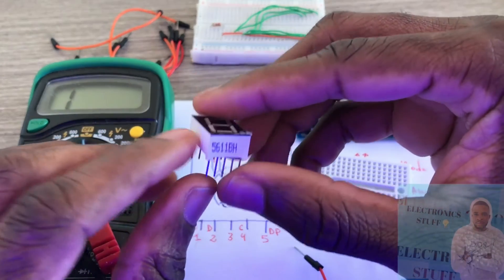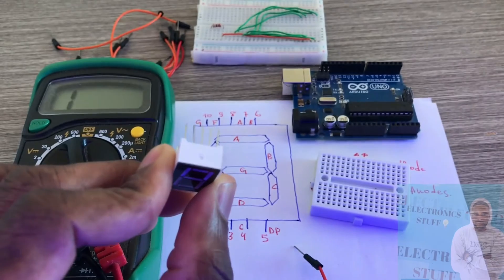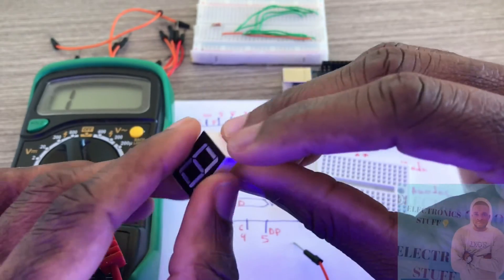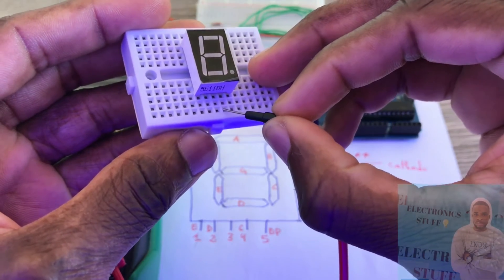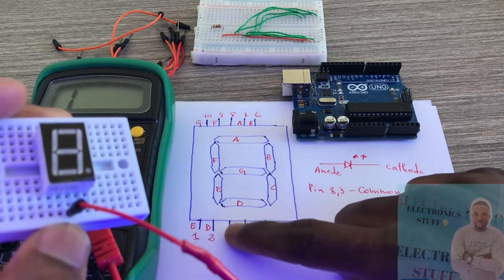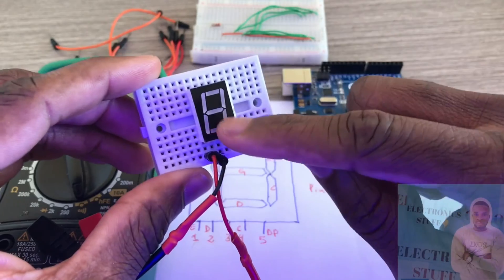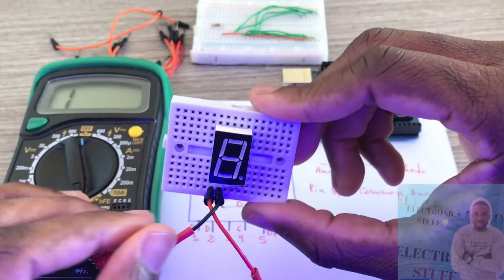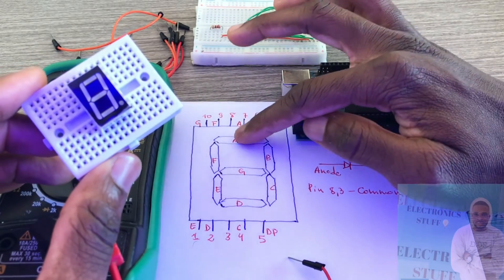1 DIGIT 7 segment DISPLAY using ARDUINO - COMMON Anode